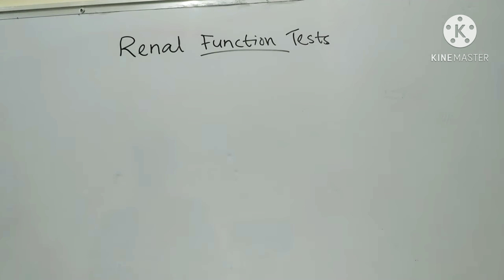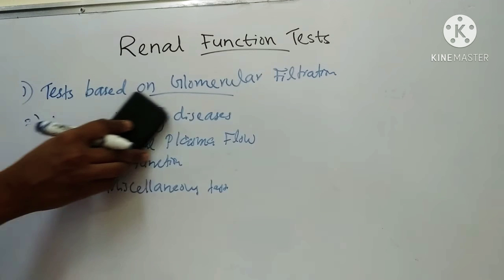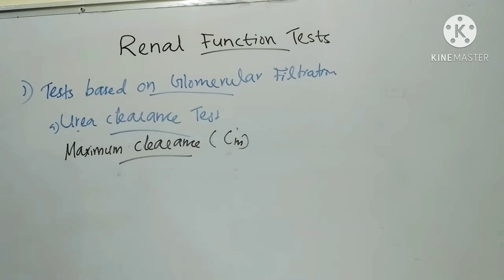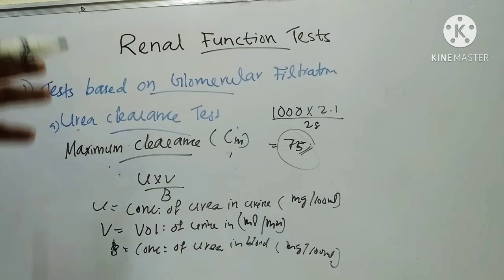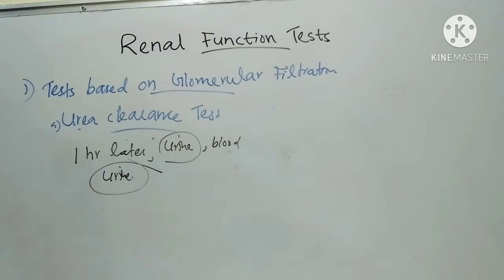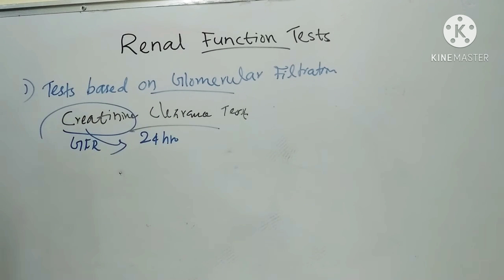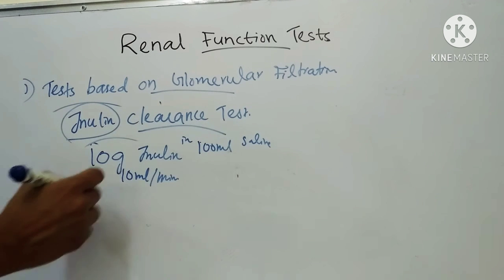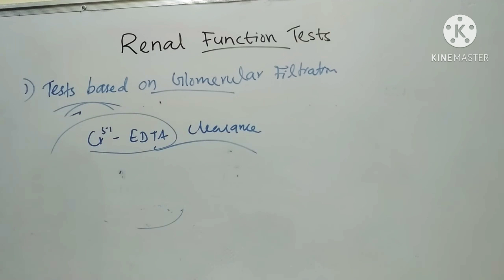Glomerular Filtration Tests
Glomerular filtration tests include
  Urea Clearance Test
  Endogenous Creatine Clearance Test
   Inulin Clearance Test
   Cr51 - EDTA Clearance Test